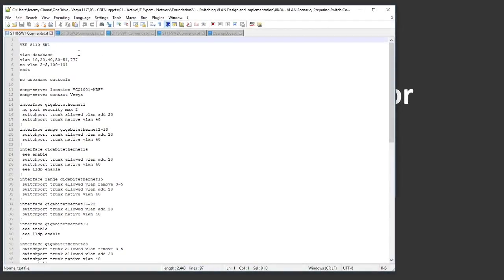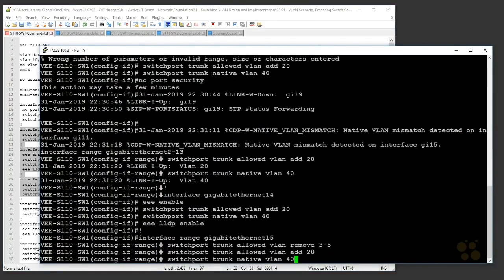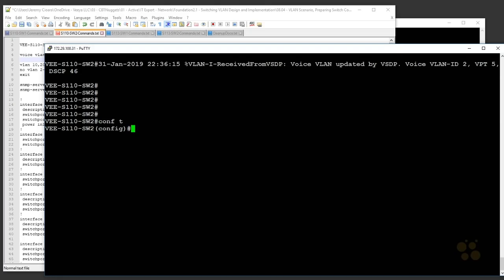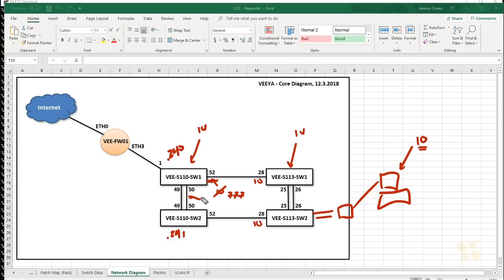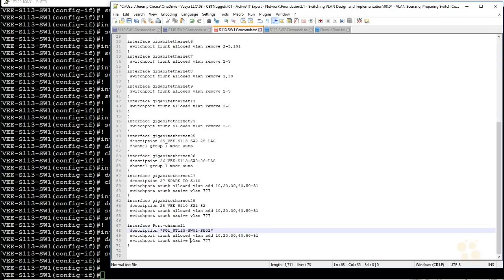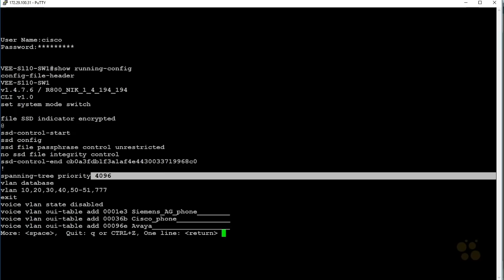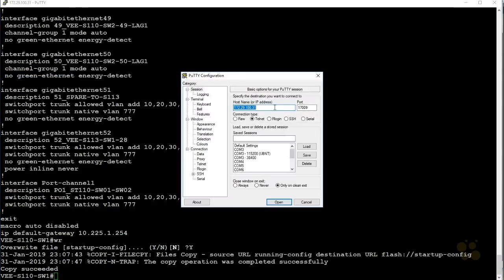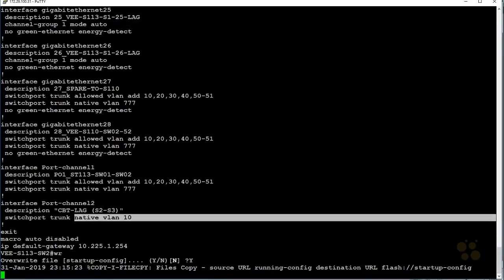Shadow me on a REAL network implementation (VLANs)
A frequent comment I hear from others is, "I wish I could go with you on a network deployment. I'd learn so much!" Well, I'm going to give you that opportunity RIGHT NOW. We're at the point in our VLAN / Subnet series of videos where we're going to the office to implement the changes. WARNING: This is REAL rather than POLISHED (teaching in a lab is much more predictable and adjustable) - when you're done here, you'll know exactly what it feels like to be on-site (without the nervous sweat dripping down your forehead!). You'll be seeing the good/bad/ugly that goes into an network rollout with my inner monolog exposed.

I'd encourage you to draw this network diagram as you're watching - it will help you follow MUCH better.

Key topics:

00:00 - Introduction
00:15 - Reviewing the pre-prepared configurations (Notepad++)
00:50 - Configuring S1
01:45 - Eliminating the Voice VLAN Configuration
02:20 - Taking down network VLANs
03:50 - Pasting in controlled configurations
05:00 - Losing access to a remote switch and figuring out why
06:15 - Configuring S2
11:50 - Resolving a Spanning Tree port priority issue
16:20 - Issues resolved and moving forward (Native VLAN resolution)
17:55 - Verifying configurations thus far
19:55 - Time/progress check: 11pm
20:38 - High speed configuration verification
21:10 - Correcting discovered errors
24:50 - Testing Internet access and segue to Router on a Stick configuration (next video)